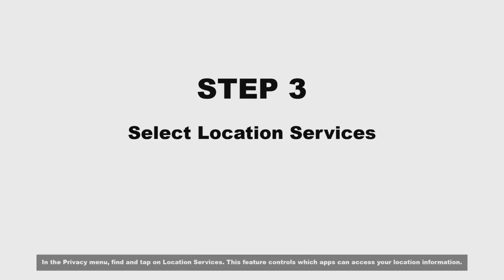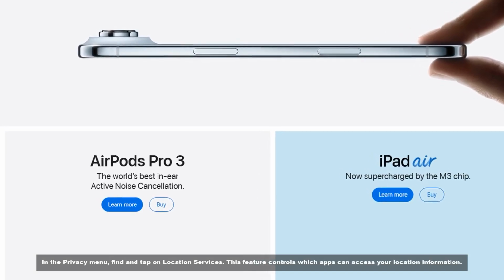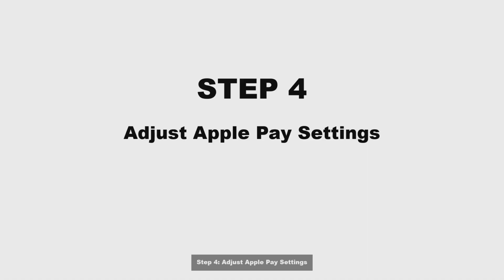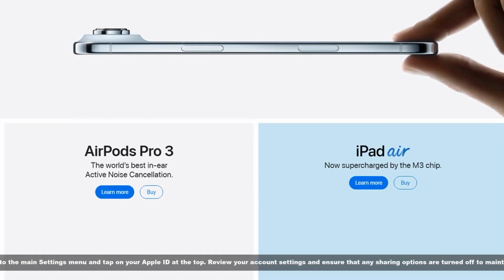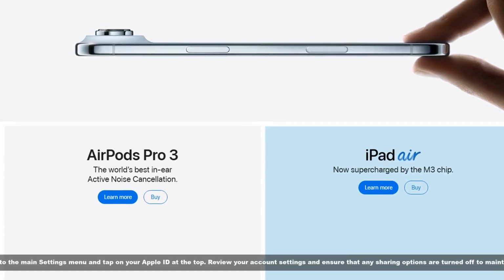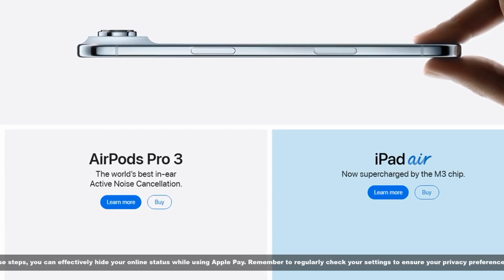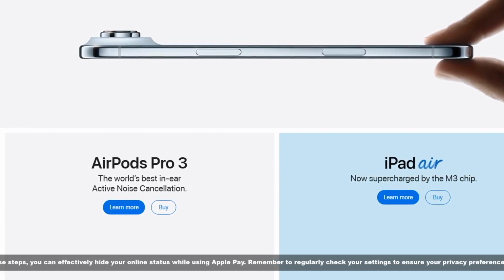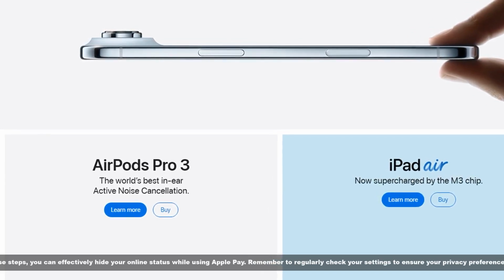How To Hide Online Status On Apple Pay 2025 (2026)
In this video, we will show you how to hide online status on Apple Pay 2025. Learn the step-by-step process to maintain your privacy while using Apple Pay and discover tips to enhance your security.